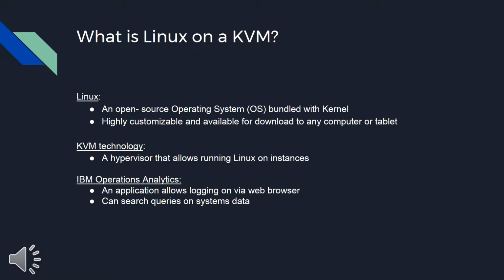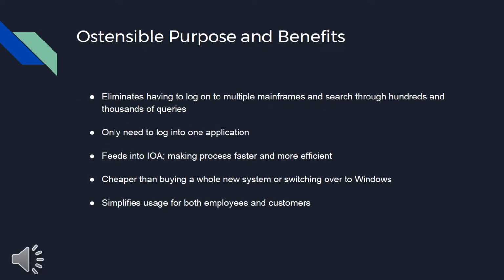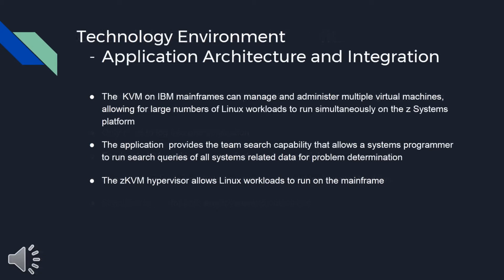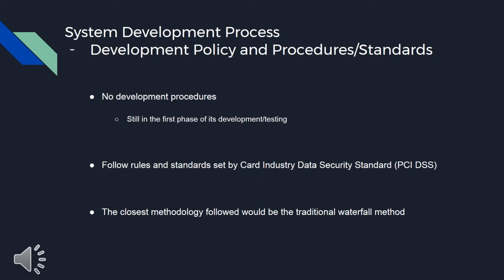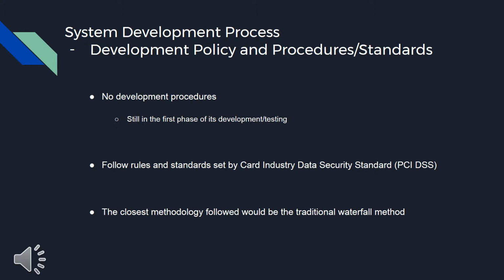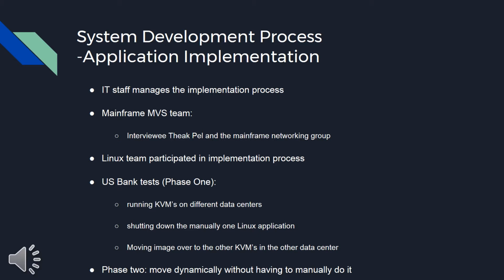PIR Final Presentation 310 section 52 summer term 2017 team 1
US Bank Linux on a KVM